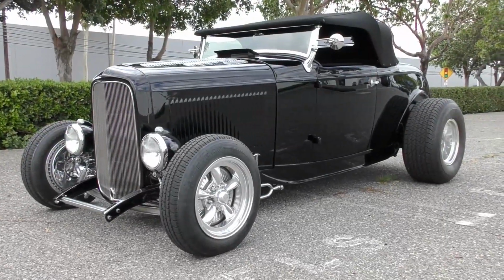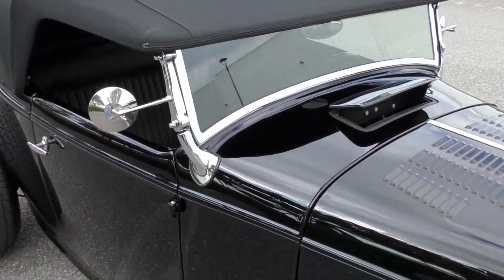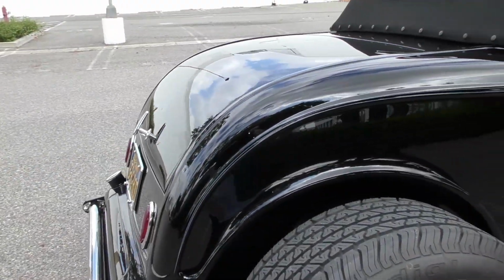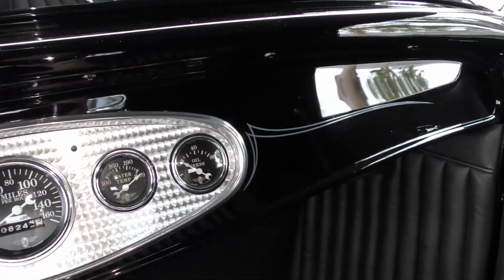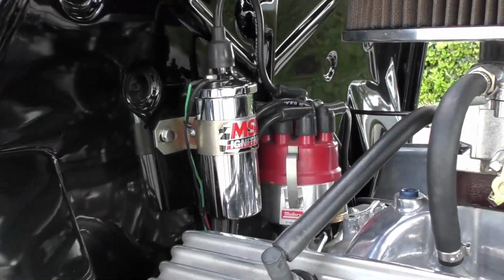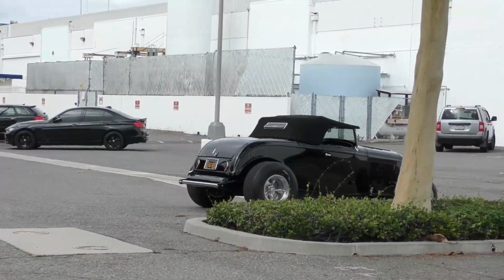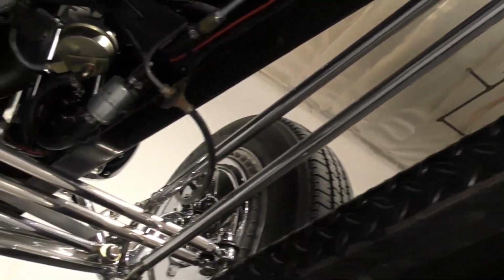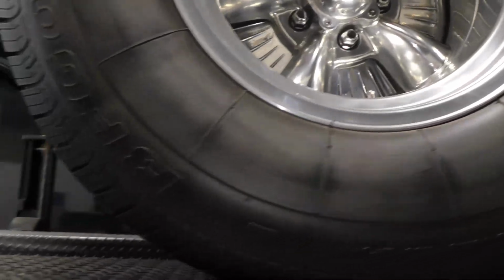1932 Ford Hi-Boy Roadster (SOLD) 327-V8 Muncie 4-Spd 9" So-Cal Chassis Brookville Steel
1932 Ford Hi-Boy Roadster (SOLD) 327-V8 Muncie 4-Spd 9" So-Cal Chassis Brookville Steel. Available Only at Spuds Garage Online...